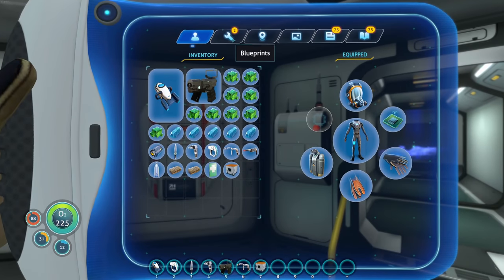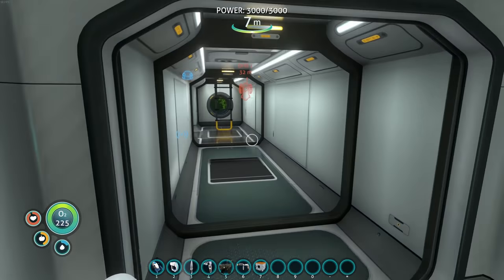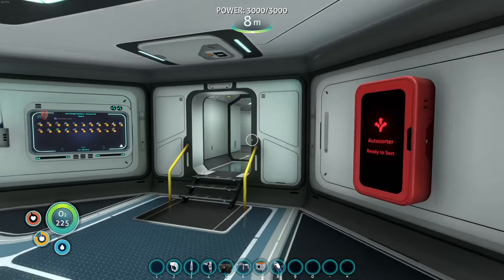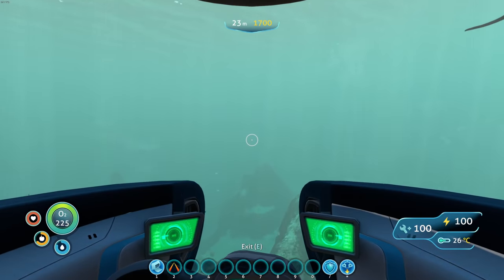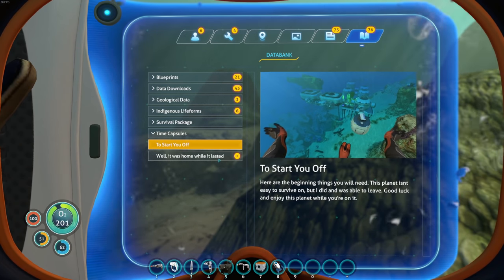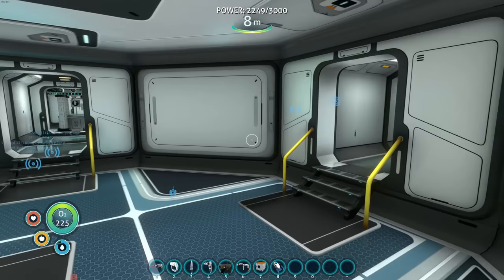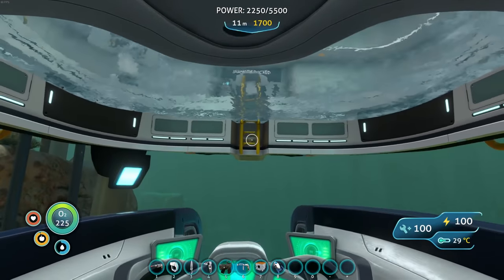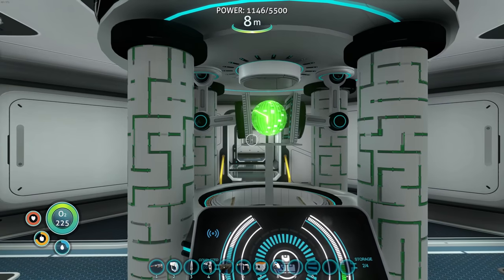Making Our OWN ION CUBES !! Modded Subnautica Ep.10 | Z1 Gaming